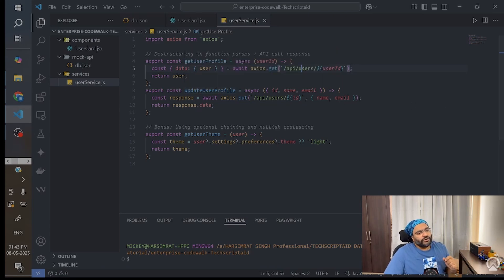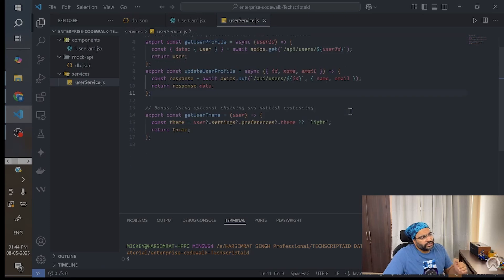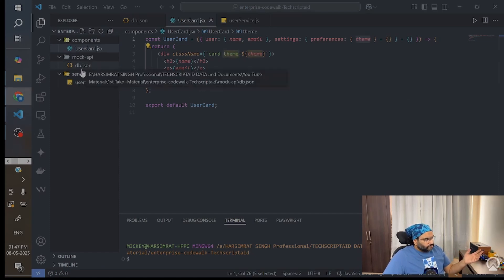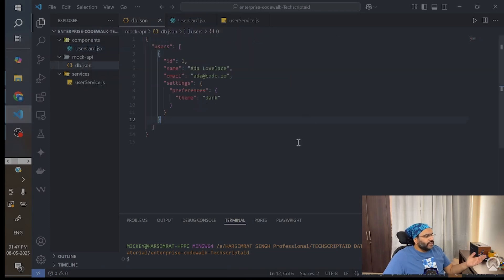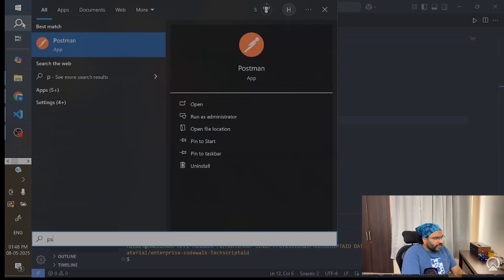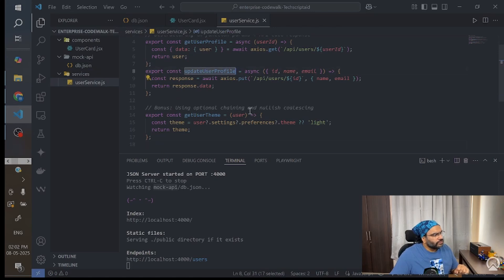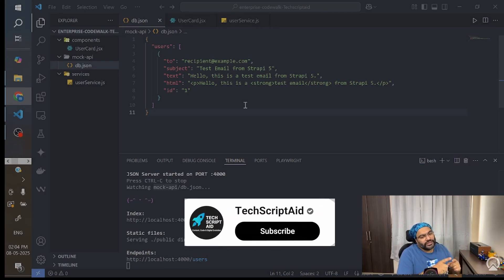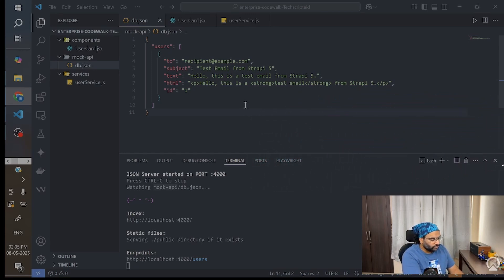Essential JavaScript Skills for Enterprise Success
Welcome to TechscriptAid! In this video, we dive deep into how real-world developers work with enterprise-level JavaScript codebases.

 Whether you're new to JavaScript or transitioning into a professional role, this demo shows you how to:
- Understand destructuring like a pro
- Work with services and APIs using Axios
- Use optional chaining and nullish coalescing cleanly
- Mock backend APIs using json-server
- Test endpoints with Postman — no backend needed!

We also walk through a mini project structure that mirrors what developers see in real company codebases — no fluff, just real-world fundamentals.

Perfect for frontend devs, full-stack learners, and anyone tired of oversimplified tutorials.

Have questions or want the source code? Check the pinned comment for the GitHub repo and starter kit ZIP.